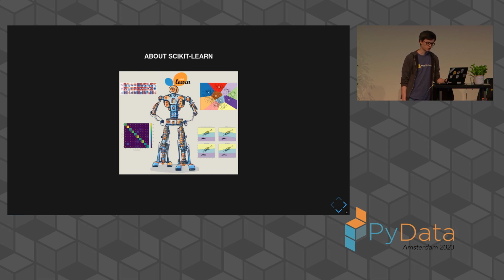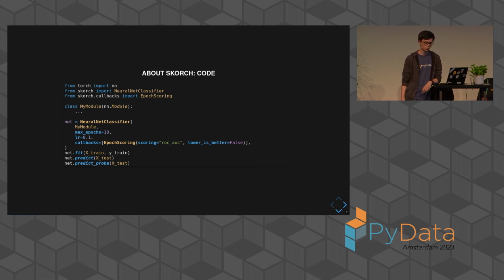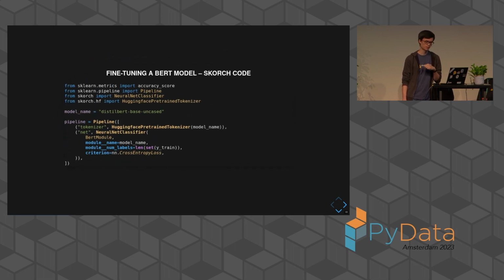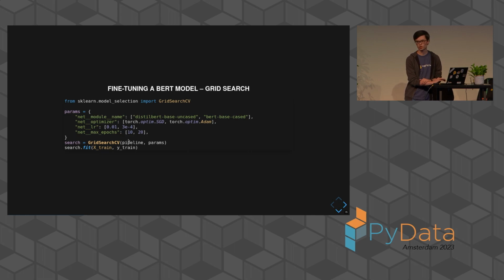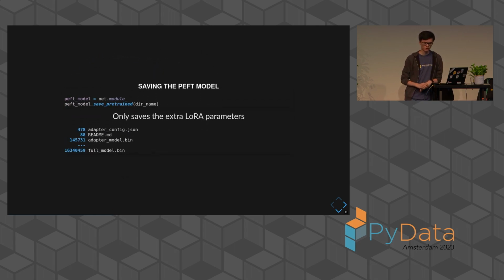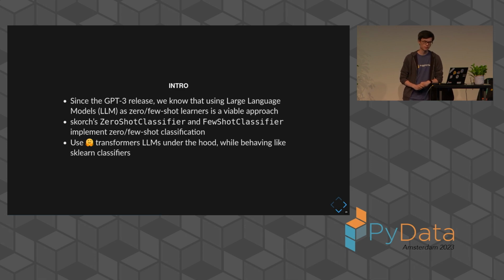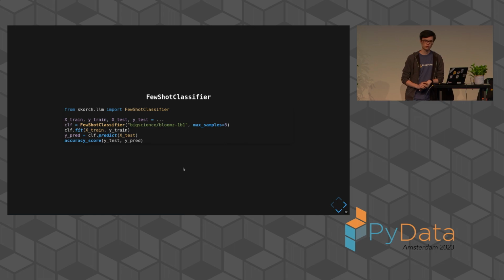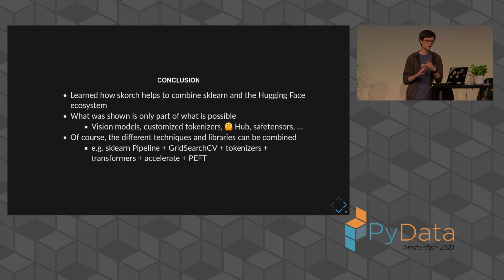Bossan - Extend your scikit-learn workflow with Hugging Face and skorch | PyData Amsterdam 2023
Discover how to bridge the gap between traditional machine learning and the rapidly evolving world of AI with skorch. This package integrates the Hugging Face ecosystem while adhering to the familiar scikit-learn API. We will explore fine-turing of pre-trained models, creating our own tokenizers, accelerating model training, and leveraging Large Language Models.

The machine learning world is evolving quickly, AI is talked about everywhere, with the Hugging Face ecosystem being in the midst of it. For traditional machine learning users, especially coming from scikit-learn, keeping up can be quite overwhelming. With the help of the skorch package, it is possible to marry the best of both worlds. It allows you to integrate with many of the Hugging Face features while conforming to the sklearn API.

In this talk, I'll give a brief introduction to skorch. Then we will learn how to use it to tap into the Hugging Face ecosystem, benefiting from: using pre-trained models and fine-tuning them, working with tokenizers as if they were sklearn transformers, accelerating model training, and even using Large Language Models as zero-shot classifiers. I'll discuss some benefits and drawbacks of this approach.

This talk should be of interest to you if you're coming from the scikit-learn world and are interested in the latest deep learning developments. Familiarity with scikit-learn and a little bit of PyTorch knowledge is recommended.

Bio:
Benjamin Bossan
I worked as a Data Scientist and Head of Data Science for a couple of ears, now I'm Machine Learning Engineer at Hugging Face. I'm also a maintainer of the skorch package

00:00 Welcome!
00:10 Help us add time stamps or captions to this video! See the description for details.